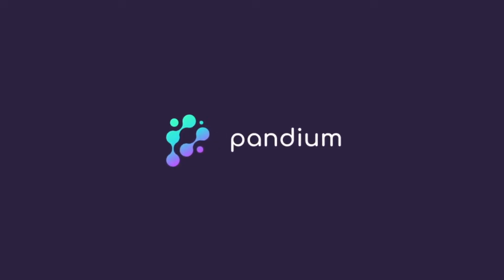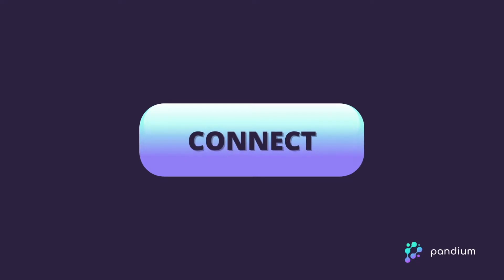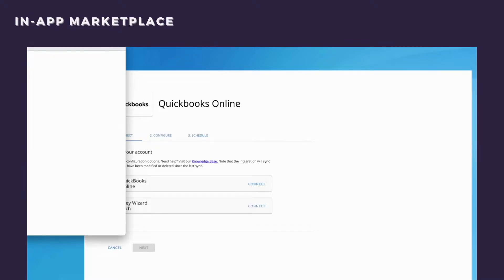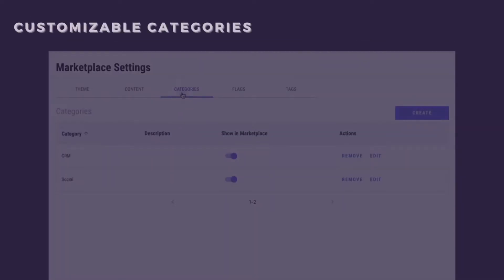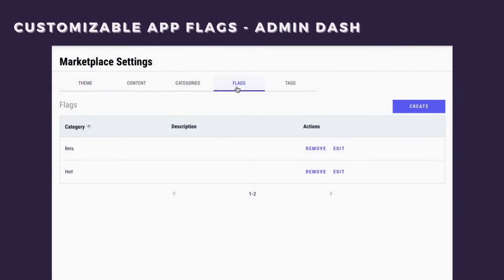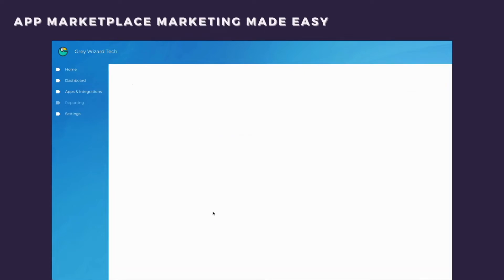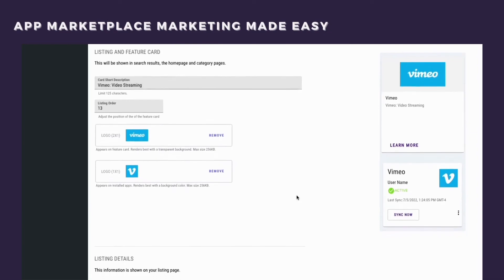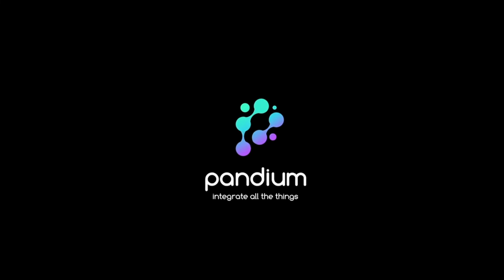The Pandium Product | In-App Integration Marketplace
Pandium is an integration management and app marketplace solution built to enable SaaS companies to build and scale their app ecosystem.

Get an in-app marketplace up and running in days instead of months using our Integration Marketplace as a Solution (iMaaS) product. Give your customers the ability to discover and install native integrations you or your partners have built without leaving your app.

Request a demo to hear how Pandium can help you offer your customers a whole solution that meets their integration needs

Struggling with rallying engineering resources to build integrations? Learn more about our integration infrastructure and outsourced integration App Team to learn how Pandium can help you build native integrations up to 6x faster with fewer internal resources:

Time Stamps:

0:00 - 0:17 Intro
0:17 - 0:35  In-App Marketplace View
0:35 - 1:13  Customize Marketplace in Admin Dash
1:13 - 1:38  Customize App Marketing Materials in Admin Dash
1:38 - 1:52 Outro